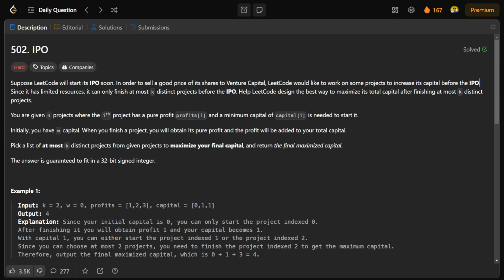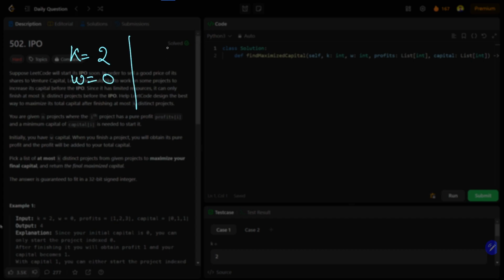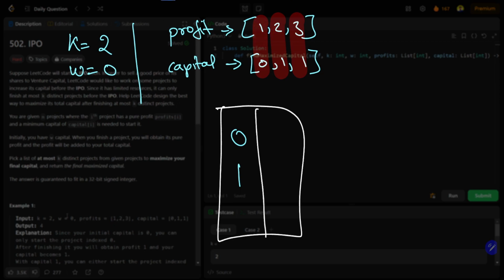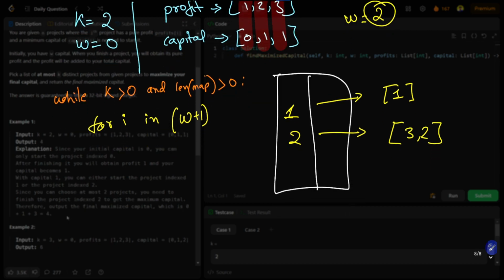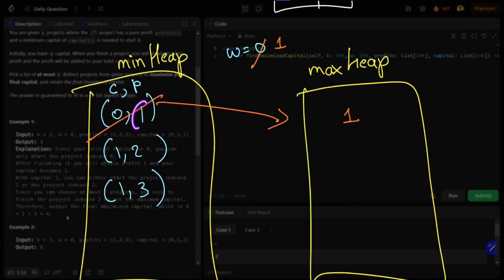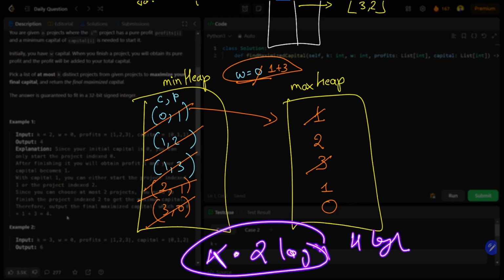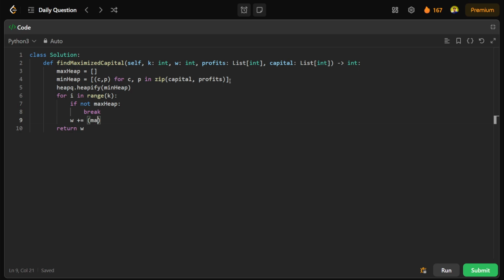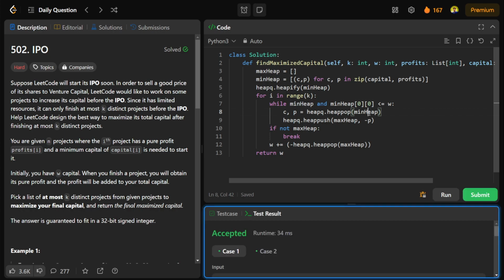502. IPO | Heap Sort | Leetcode | Python - DSA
Hey guys, In this video, we will dive into the LeetCode problem IPO allotment, this video will help you enhance your problem-solving skills and prepare you for similar coding challenges. Follow along as we break down the problem and guide you towards a successful solution.